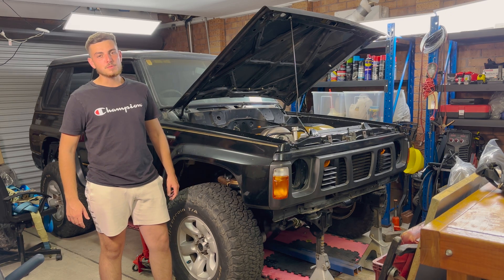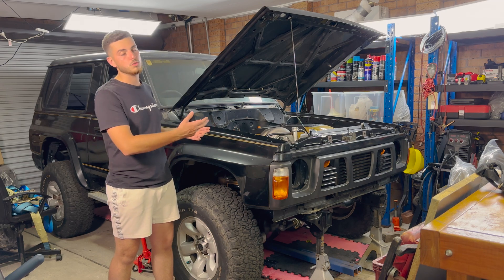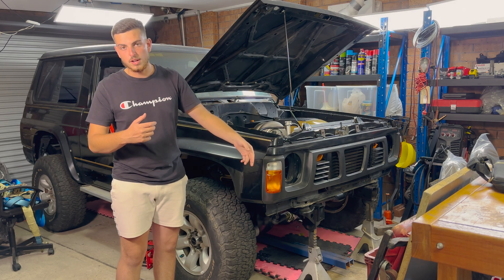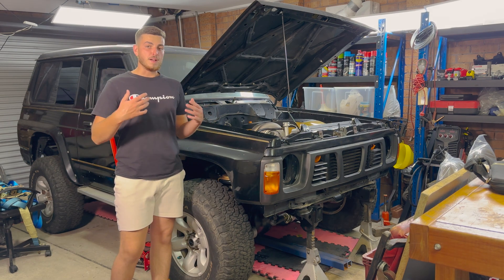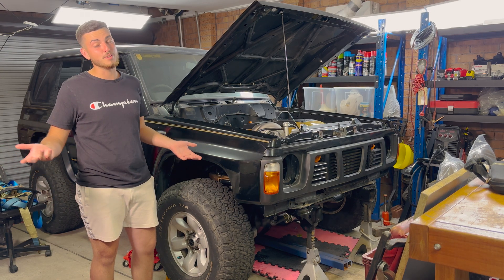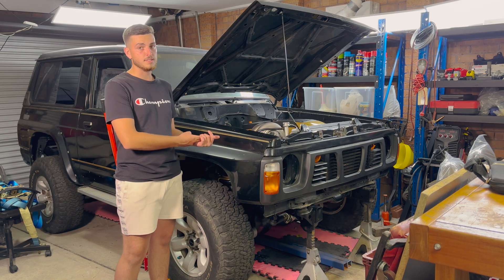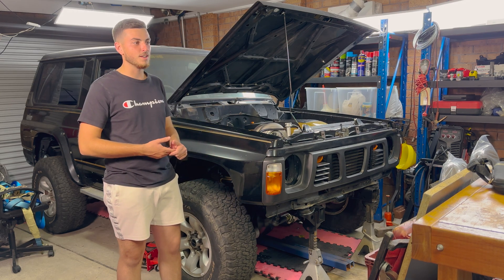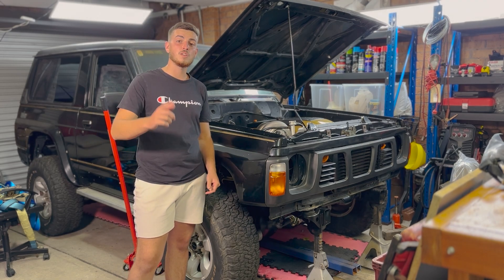10 Things You Must Consider Before Doing an Engine Conversion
In this video I go through some of the important things you must consider before doing an engine conversion, including cost, timeframe, effect on other components, etc.